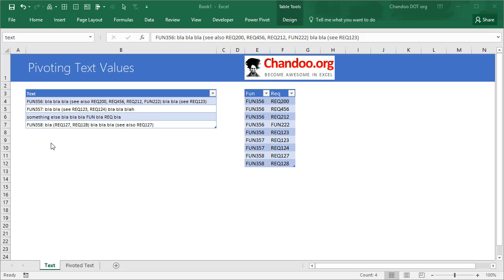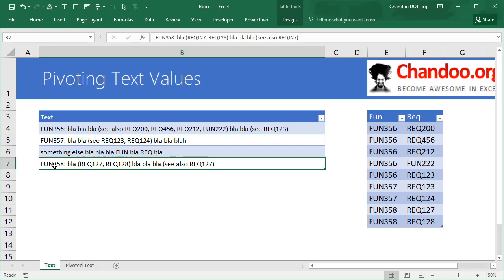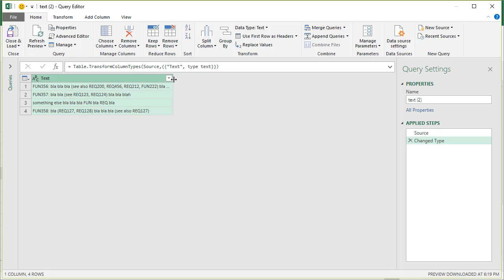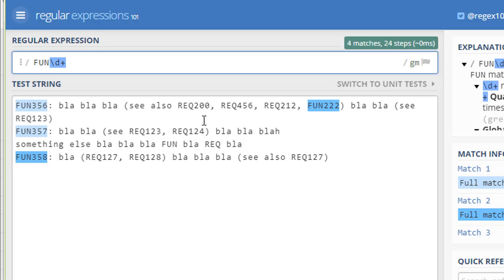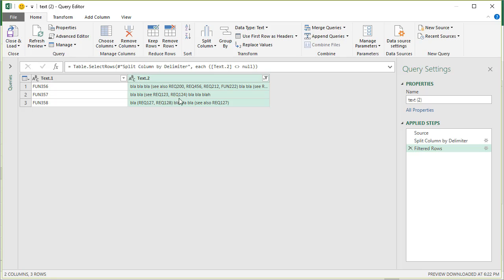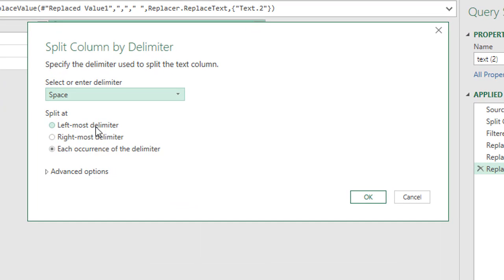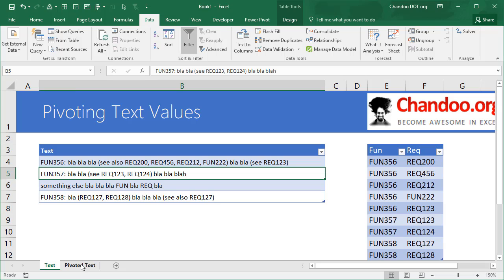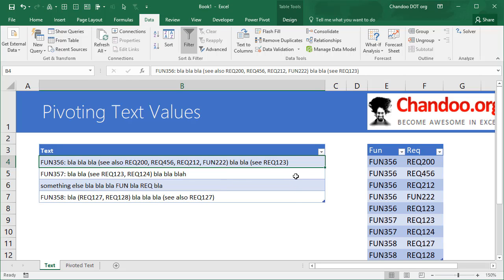How to Pivot text values in Excel [Simple Trick]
We all know that pivot tables are great for working with numbers. But what if you have a large text and want to convert / extracts bits of it in to a table? See this video to learn how to use Power Query for Excel to turn text in to a table. for example workbook and discussion